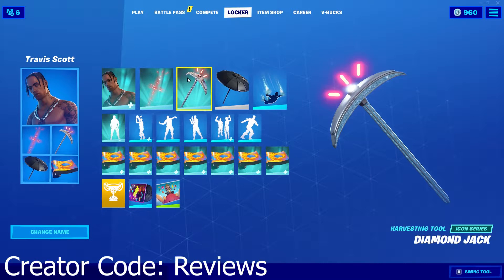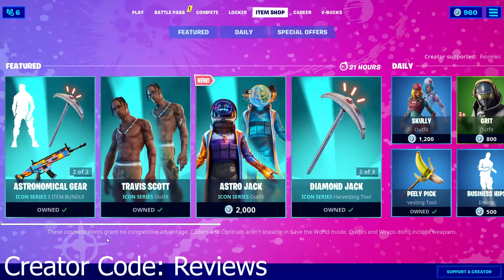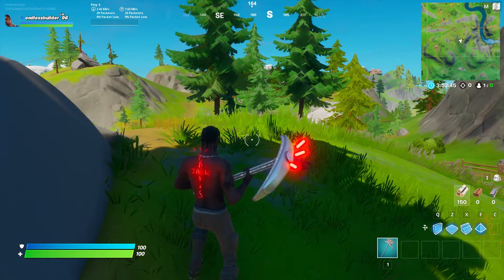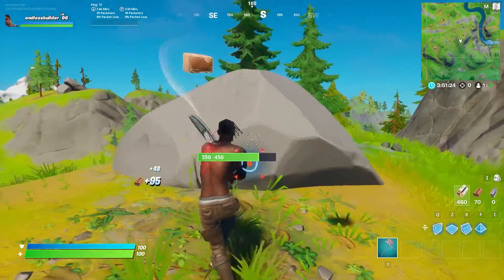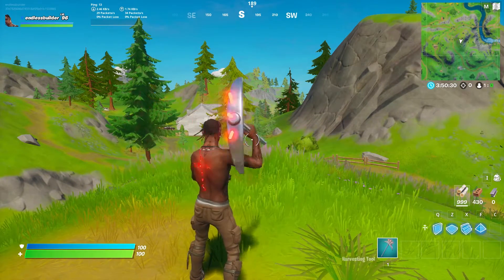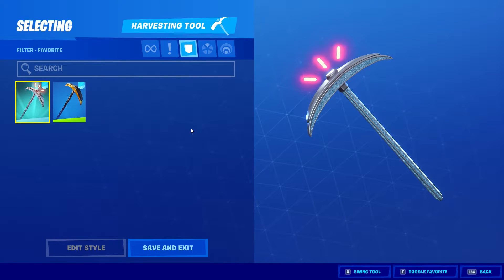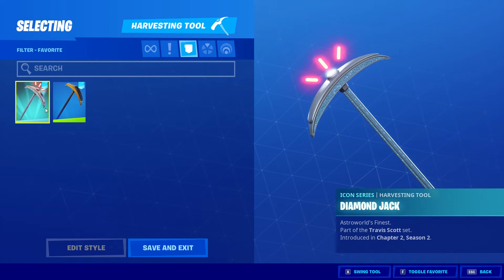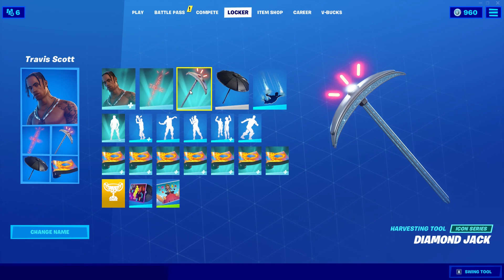Diamond Jack Pickaxe Review + Sound Showcase! ~ Fortnite Battle Royale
Using our Support-A-Creator code allows us to buy new items from the item shop and continue to make high quality reviews for you guys!

Today's Review: "Diamond Jack"

Part of the "Travis Scott" set.

Set Items:
 - Astro Jack (Outfit)
 - Astroworld (Back Bling)
 - Travis Scott (Outfit)
 - Cactus Jack (Back Bling)
 - Goosebumps (Wrap)
 - Astroworld Cyclone (Glider)
 - Diamond Jack (Harvesting Tool)
 - Astro Antidote (Spray)
 - Astrothunder (Loading Screen)
 - Astrowild (Loading Screen)
 - Cosmic Revolution (Loading Screen)

What's your favorite part about the Diamond Jack pickaxe?